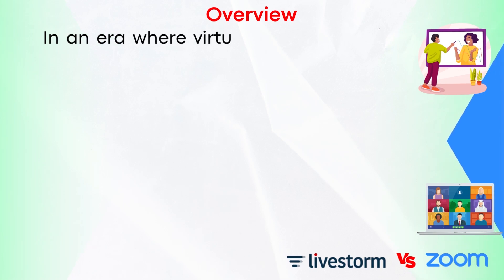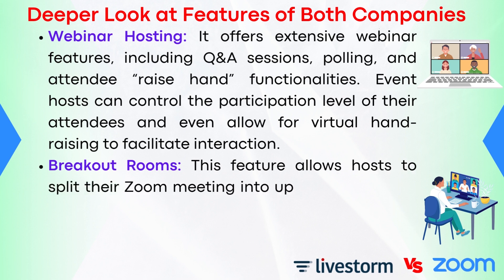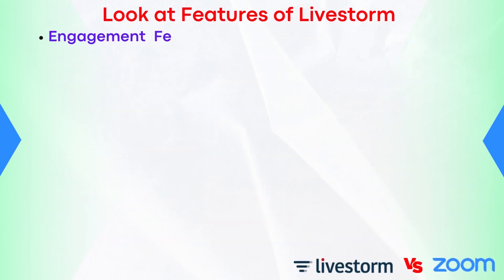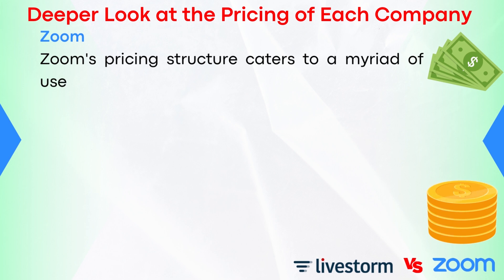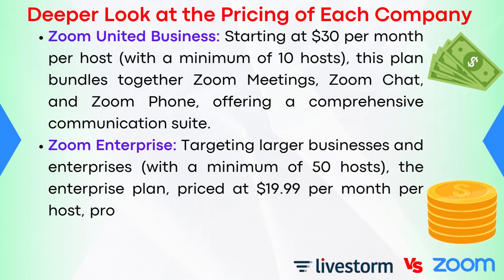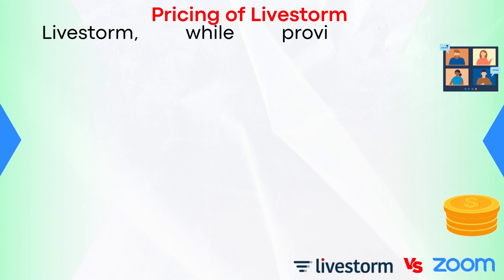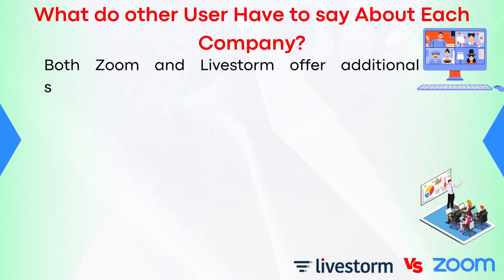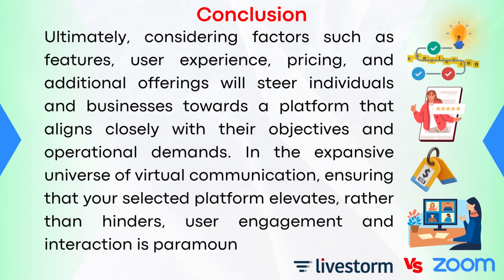Livestorm vs Zoom: Which is Better? (2025)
In this video I compare livestorm vs zoom.

00:00 Introduction
00:19 Overview
00:55 Deeper Look at the Features of Both Companies
03:37 What do other Users have to say about ZOOM and Livestorm?
04:19 Deeper Look at the Pricing of Each Company
05:39 Pricing of Livestorm
07:04 Pros and Cons of both ZOOM and Livestorm
08:08 What do other users have to say About Each Company?
08:31 Alternatives
08:53 Conclusion